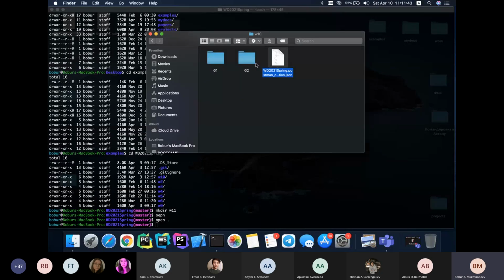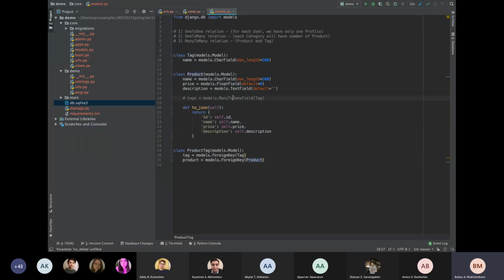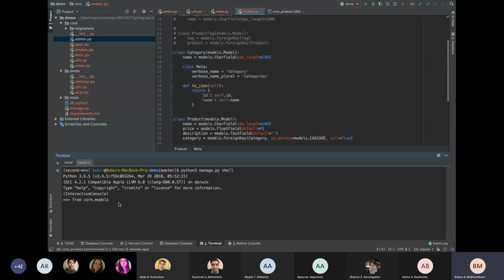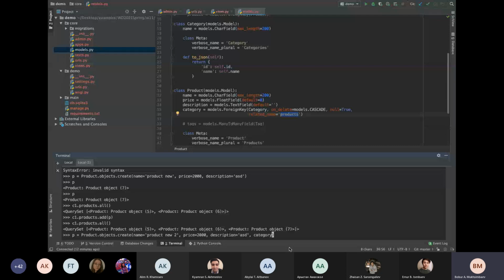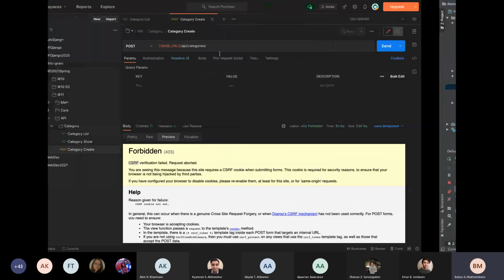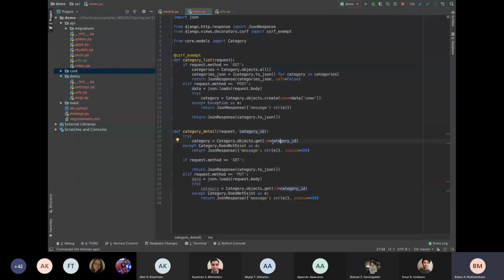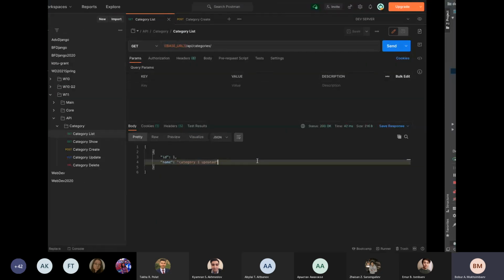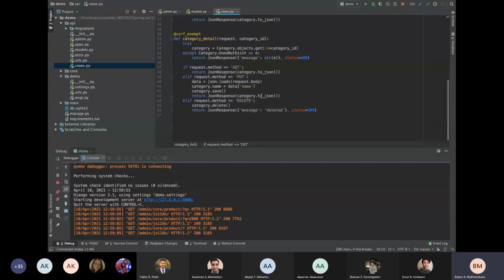Lecture 11 - Working with Django models, Creating APIs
Defining Models in Python, Configuring the Database, Regular Expressions in URL